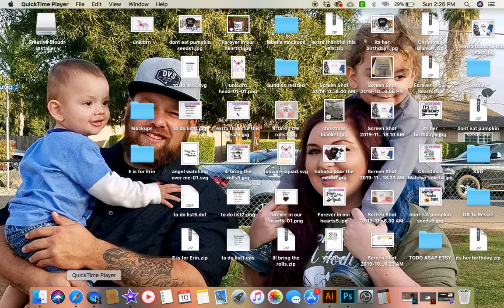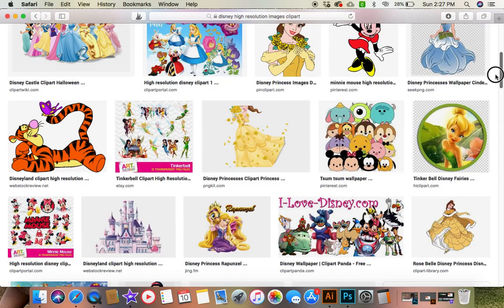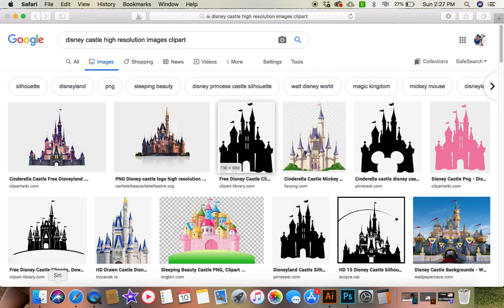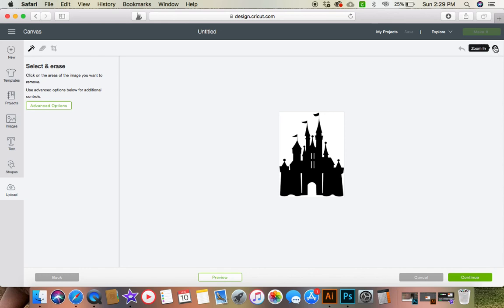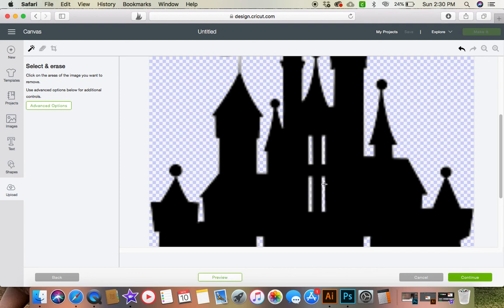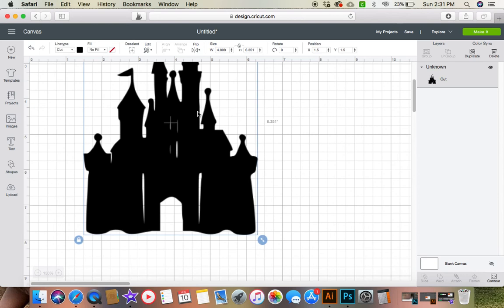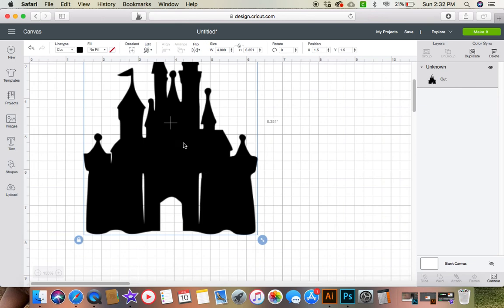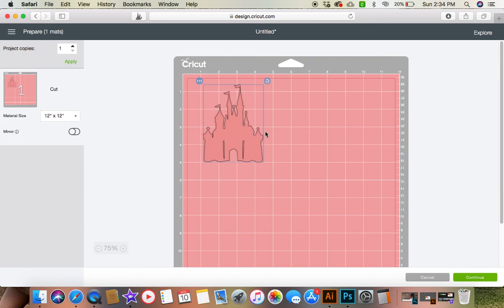How to download image from google and upload into Cricut design space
Teflon Sheets
Teal Poly Mailers
Black and White Plaid Poly Mailers
Siser Weeding Tool
Pressing Pillow
Inkjet Printer
Sublimation Printer
-Camera Setup-
Cannon SX60HS